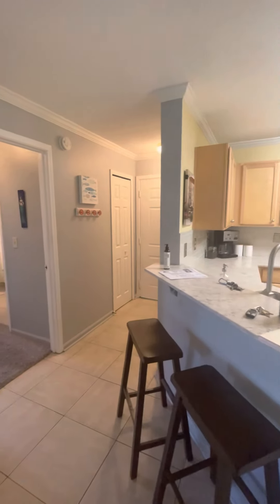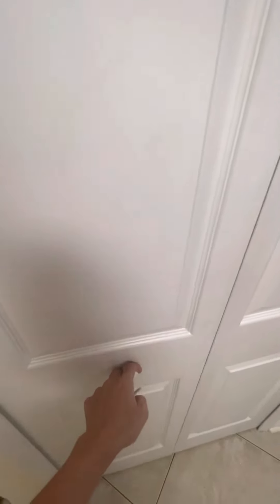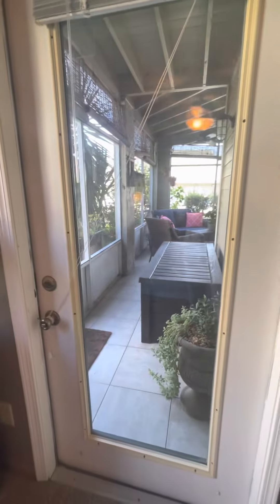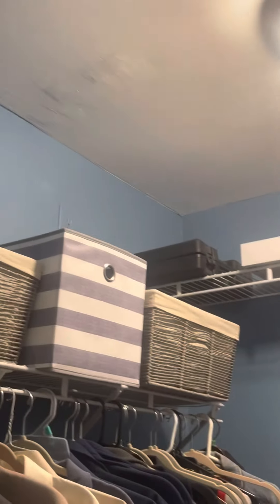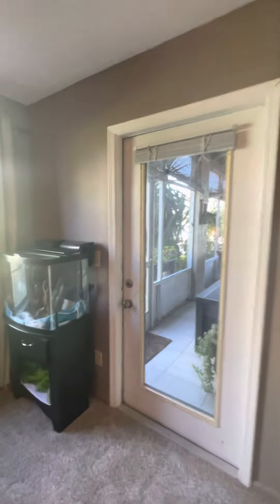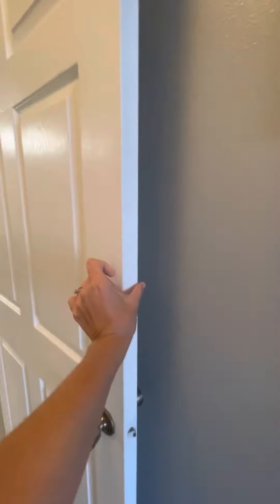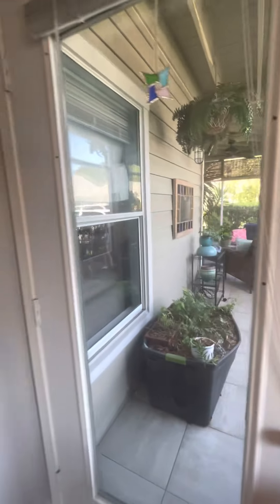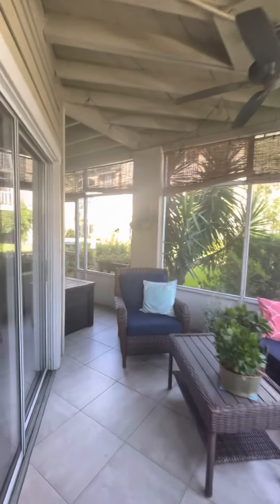July 26, 2022